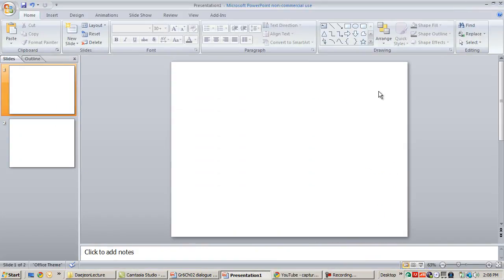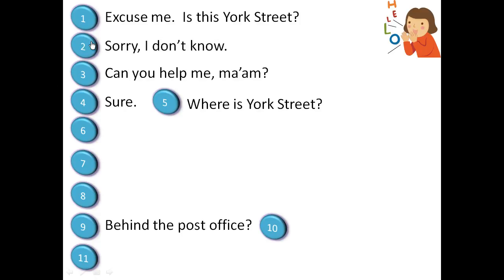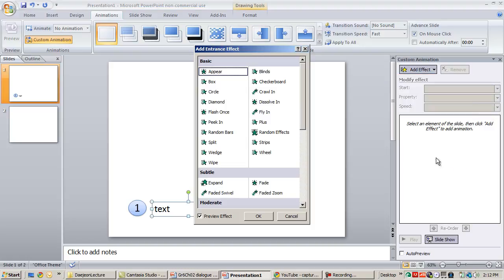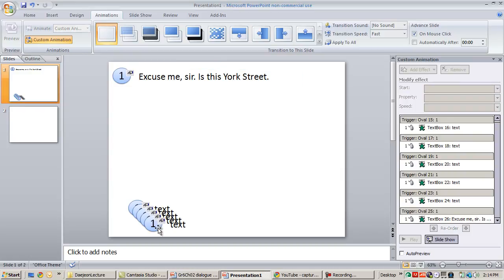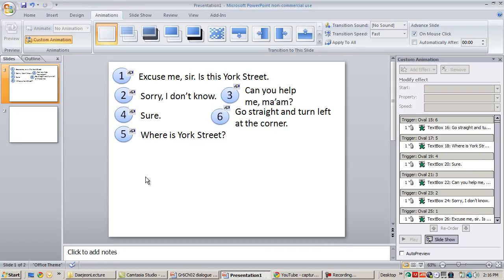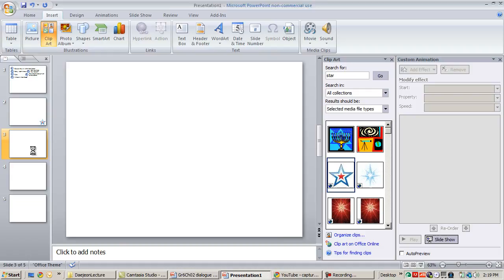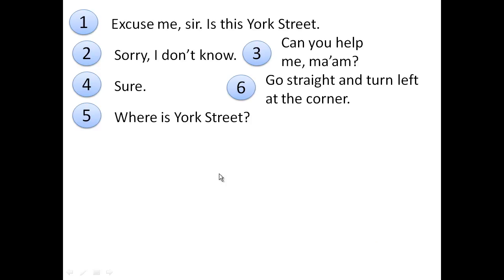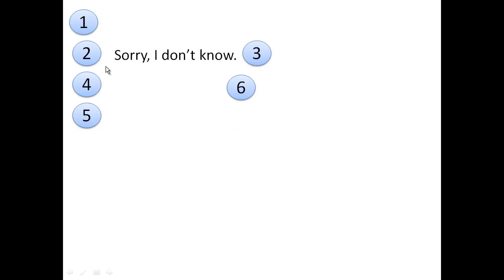Daejeon Lecture Dialogue